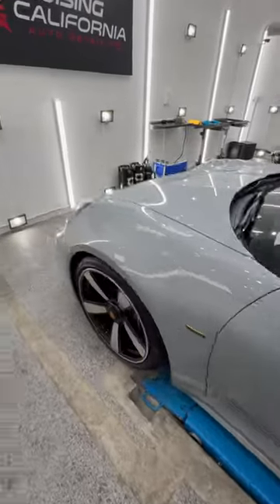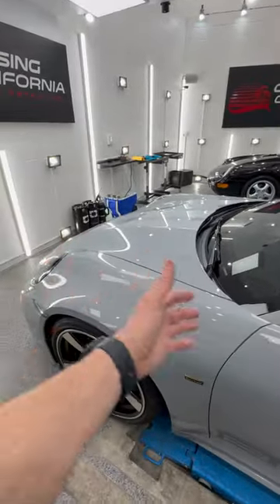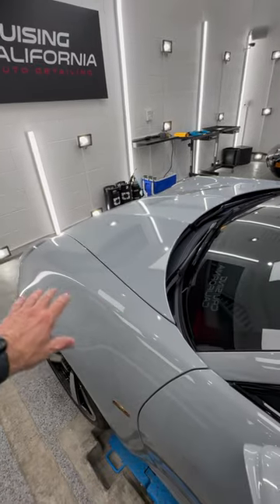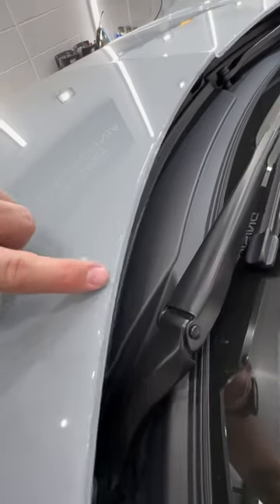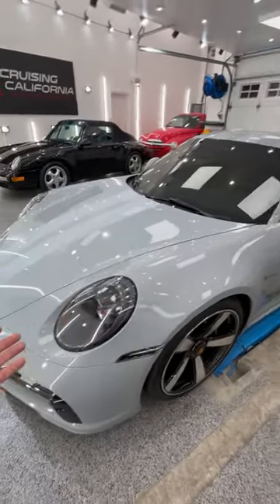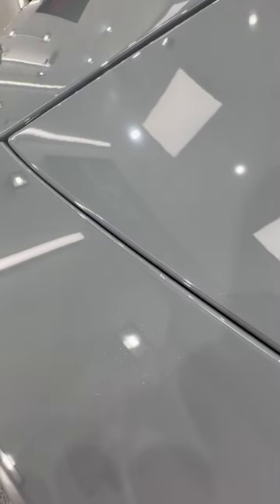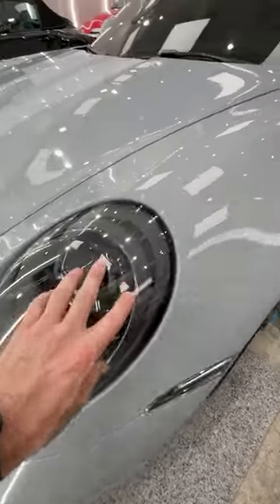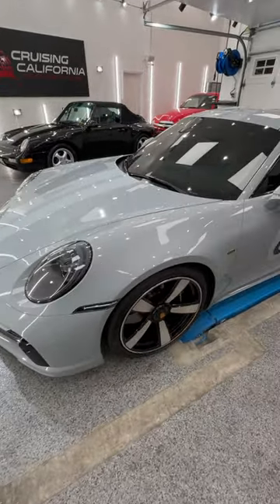2023 Porsche 911 Sport Classic BIG PPF job